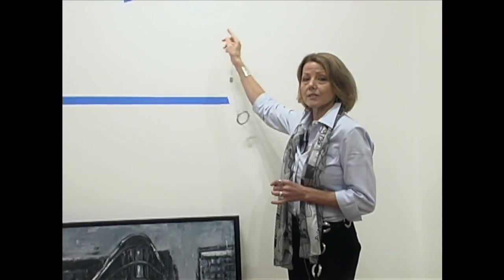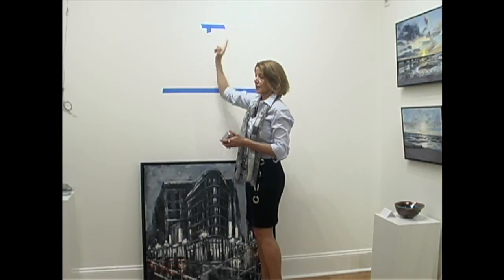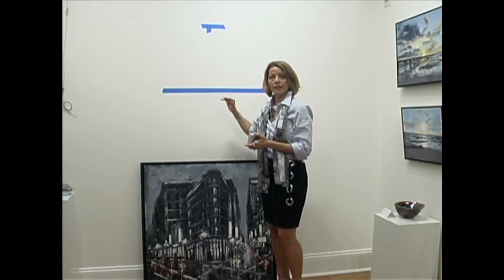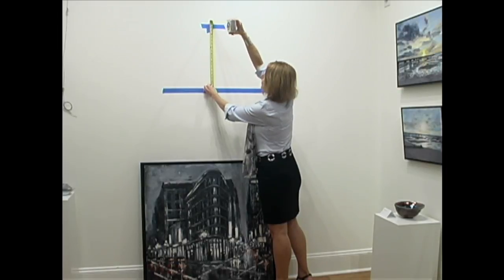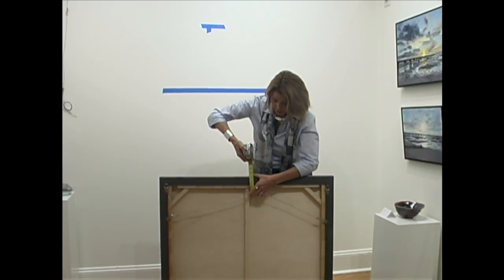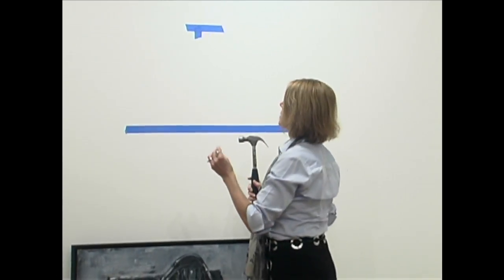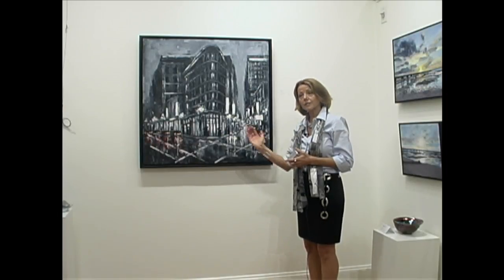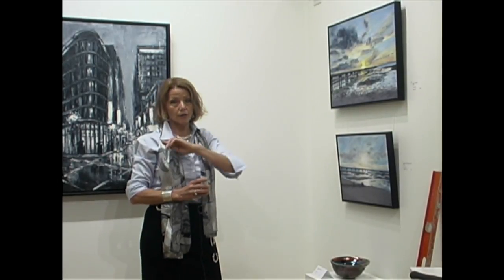Choosing and Hanging Your Art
This video is about Choosing and Hanging Your Art